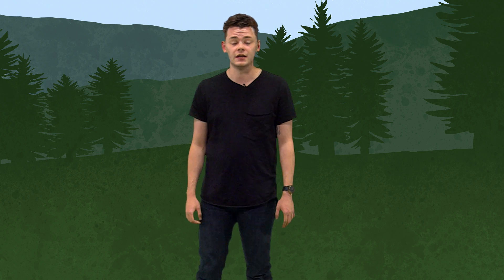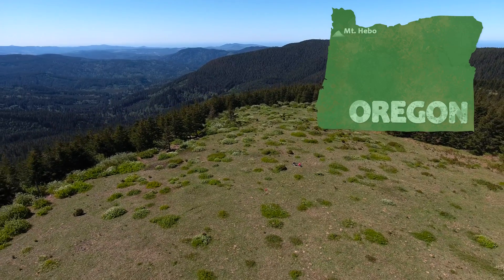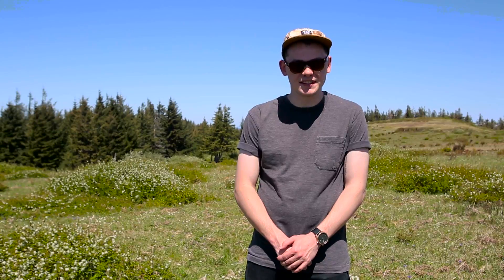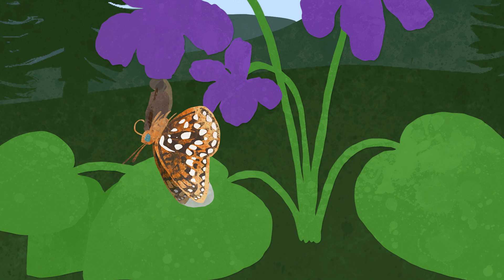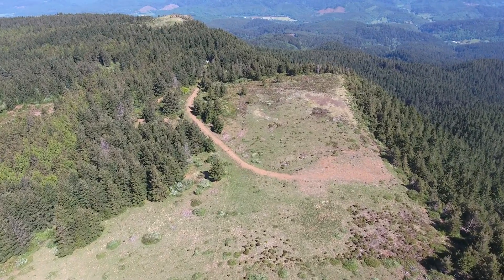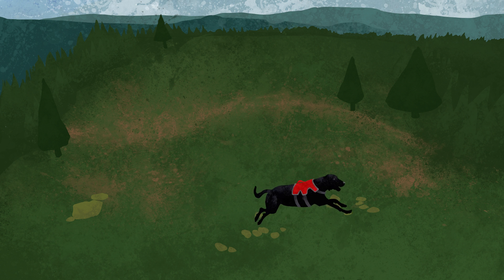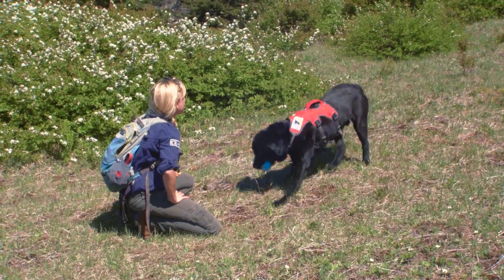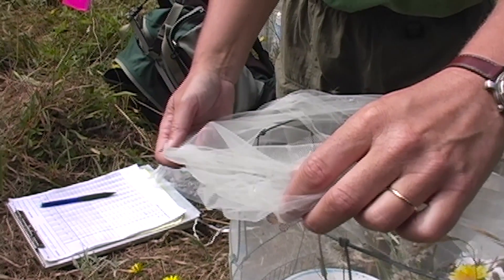Oregon Silverspot Butterfly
A short documentary examining the plight and restoration efforts of the Oregon Silverspot Butterfly - a keystone species for the Pacific Northwest - created in partnership with the Oregon Department of Wildlife as a part of my Senior Capstone Project for Oregon State University.